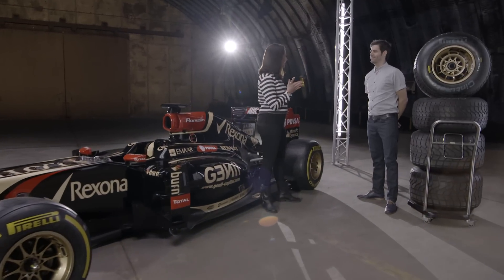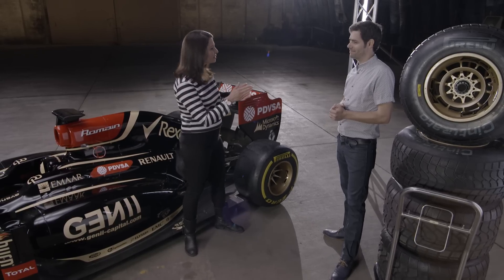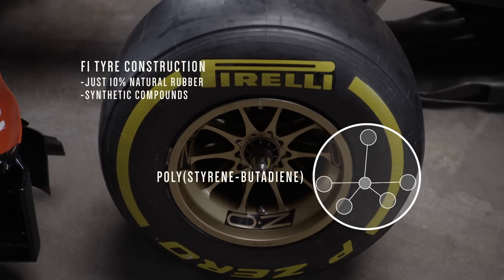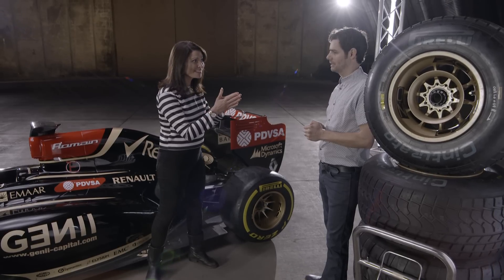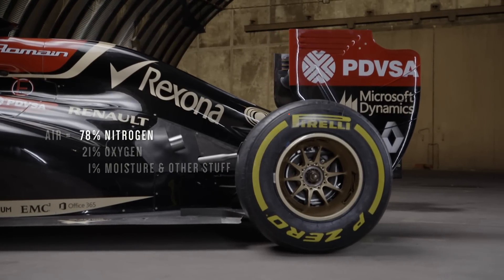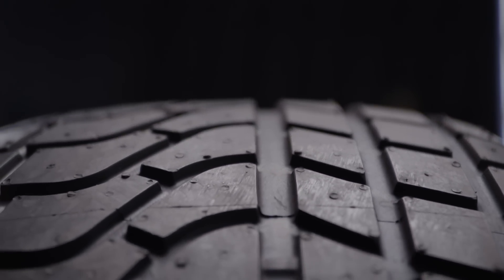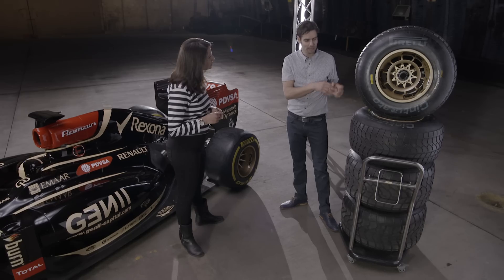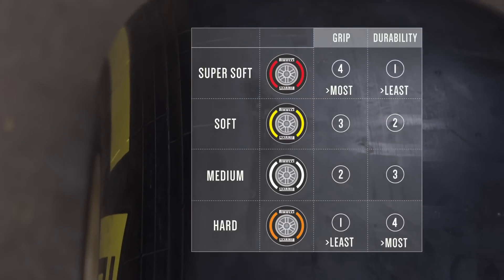F1 Tyres Explained | One Second in... F1 | CNBC International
F1 tyres are a combination of composite materials and are impacted by so many variables - weather, driver techniques, pressure, track surface etc. CNBC speaks to an F1 expert for an explanation.

Tyres are often referred as "the Dark Art" of F1 because so many variables are involved in getting them right says F1 expert, Mark Priestley, explaining how teams decide which tyre to use for races.